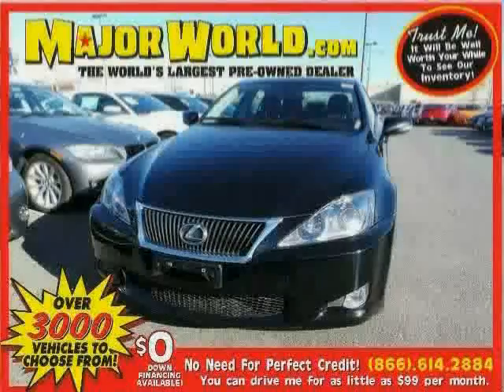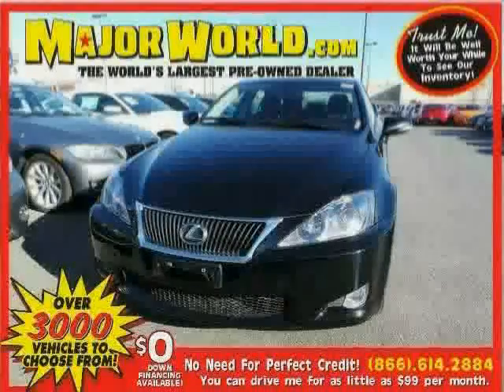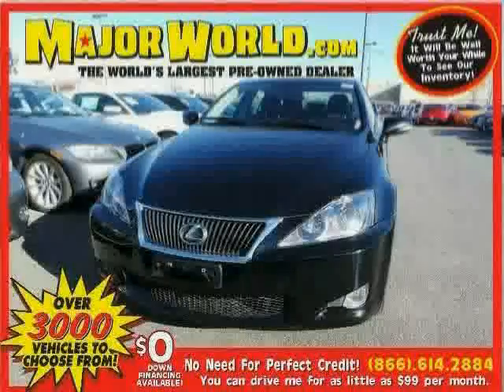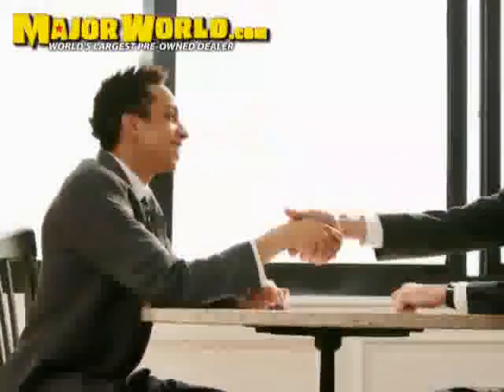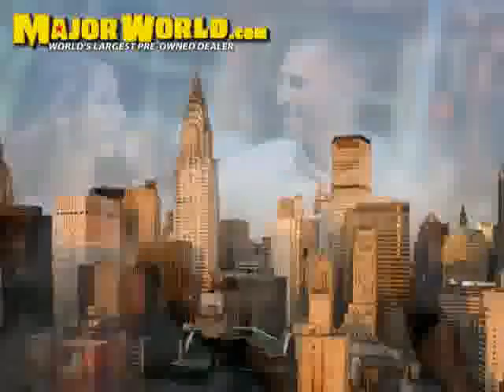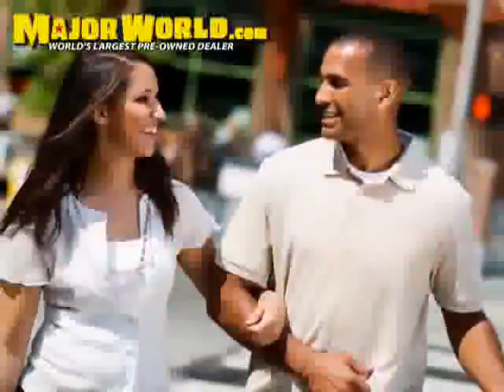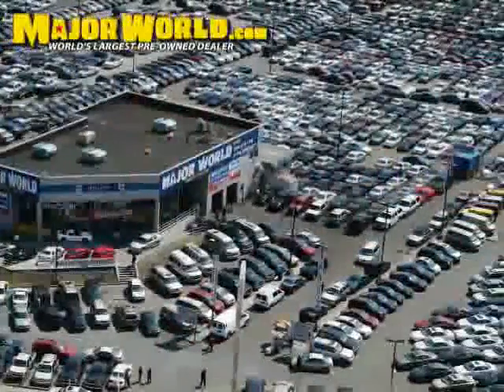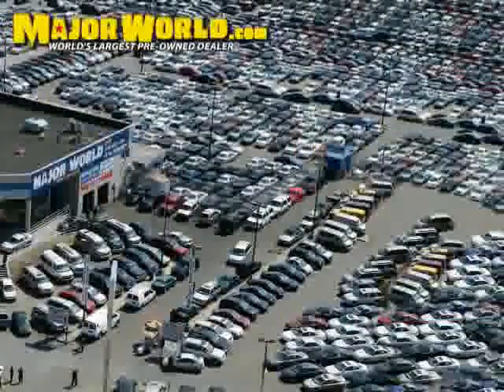used Lexus IS 250 NY New York 2010 located in Long Island City at Major World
This used Lexus IS 250 NY New York 2010 is located in Long Island City and is offered by Major World and can be compared to any used Lexus IS 250 :